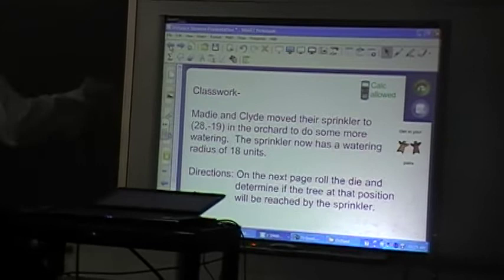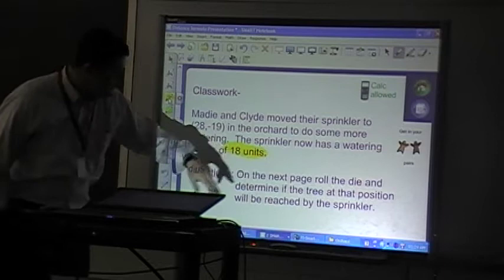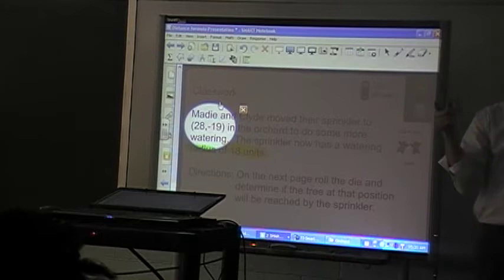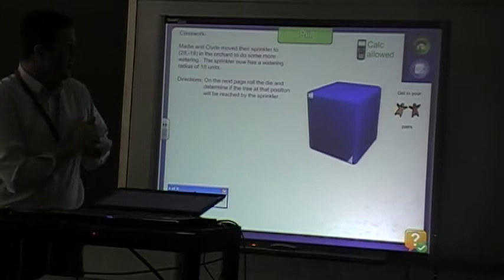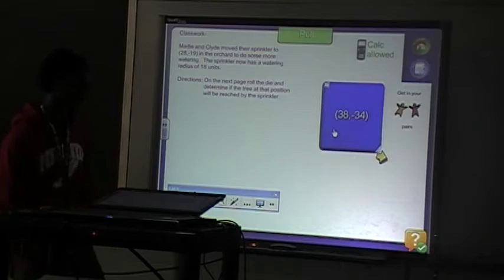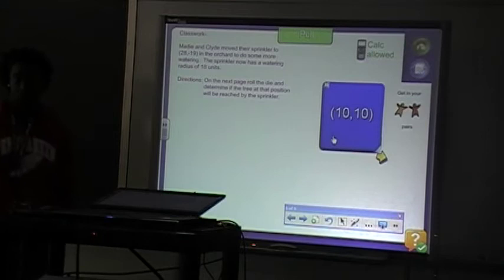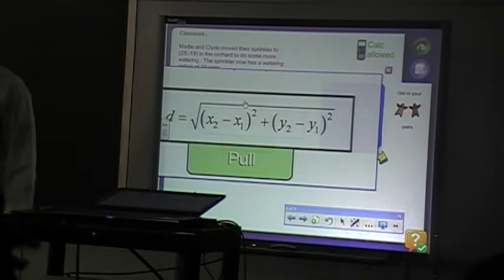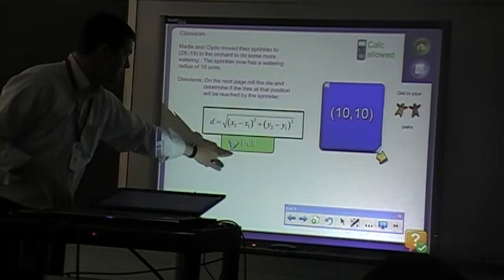Martin Ford Exemplary Educator Video